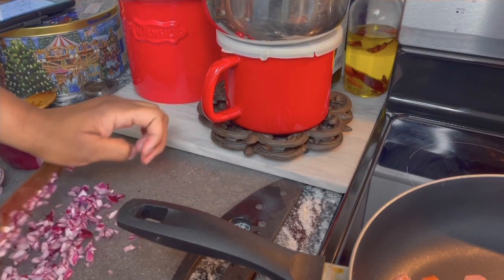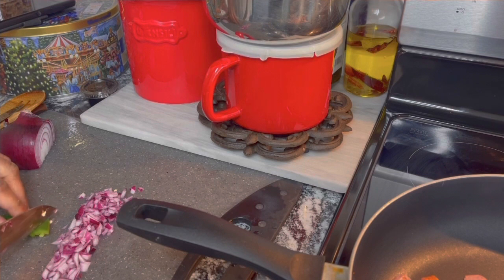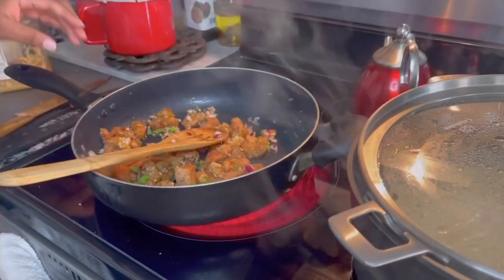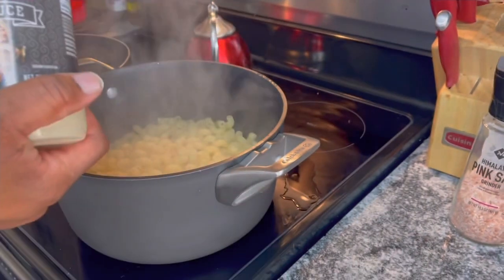Chicken Alfredo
Welcome to Beaux Raes Cajun Quisine ⚜
Come on in & have a seat
Reach One Teach One or Simply Learn something new✝️✊🏾
Isn't it great how we all can cook the same food but, the flavor & presentation come out so, differently. We are all artist & as long as we enjoy our meal after we have blessed Our Meal then...
Let's Cook Let's Eat Everybody Repeat...Its Vittles Time!
Seasoning and Hot Sauce available

I greatly appreciate your support!
If you are interested in trying out our Gourmet Seasoning and 🔥Hot Sauce please go to our
We also, have a Digital Cook📖 for $20
Manual Cook📖 Available for $35

Follow me🚶‍♀️on
Beauxraescajun_quisine
StacieDe_Entreprenuer
Staciedeentreprenuer
Beaux Raes Cajun Quisine
Face📖 Business Page

Deuteronomy 31:6

New International Version

6 Be strong and courageous.(A) Do not be afraid or terrified(B) because of them, for the Lord your God goes with you;(C) he will never leave you(D) nor forsake(E) you.

Let's Cook, Let's Eat, Everybody Repeat It's Vittle's Time🔥💞💋